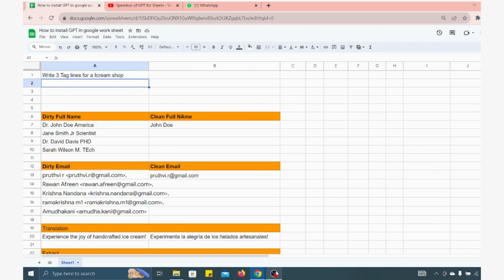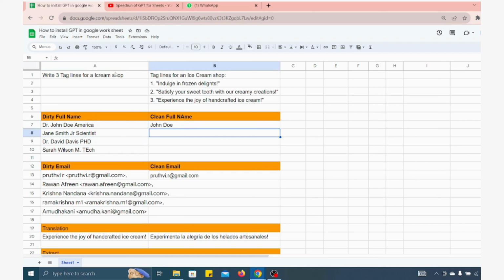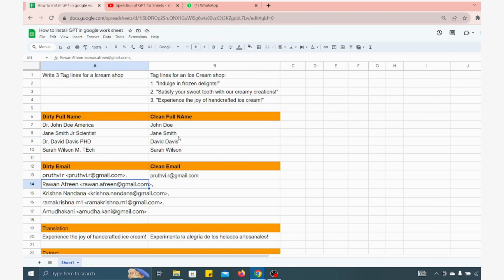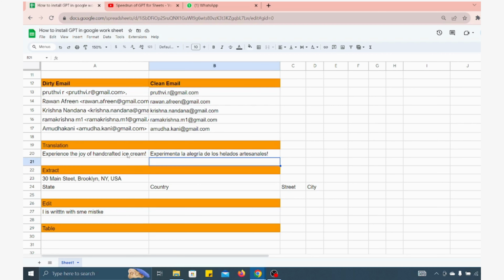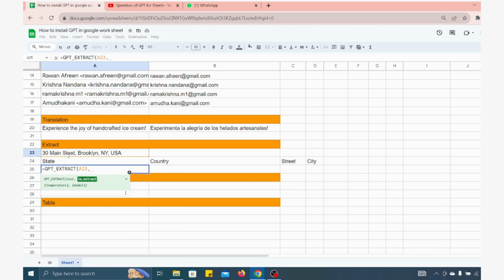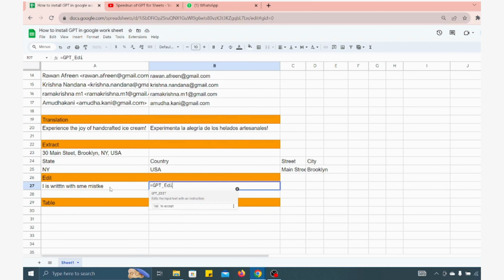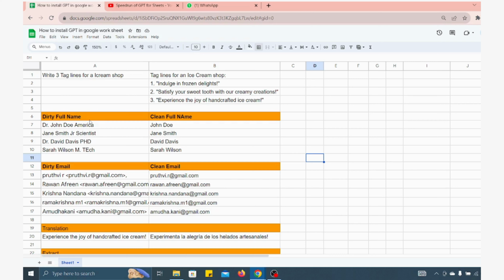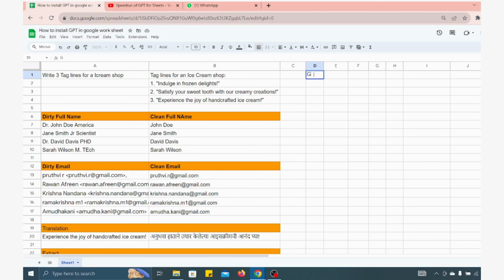Using CHAT GPT in day to life while working on google sheet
Welcome to our latest video where we'll show you how to integrate Chat GPT seamlessly into your day-to-day work with Google Sheets! Discover how this powerful language model can transform the way you manage data, automate tasks, and enhance your productivity.

In this tutorial, we'll cover:

🚀 Setting up Chat GPT in Google Sheets quickly and easily.
📊 Practical examples of how Chat GPT can assist you in your daily tasks.
💡 Tips and tricks to make the most of Chat GPT's capabilities.
🧠 Real-life scenarios where Chat GPT proves invaluable in simplifying your workflow.

Whether you're a student, professional, or just someone looking to simplify spreadsheet tasks, this tutorial is tailored to you. No technical expertise required – we'll guide you through every step.

Say goodbye to repetitive data entry and hello to smarter, more efficient work in Google Sheets. Join us on this journey to harness the power of Chat GPT in your daily life.

Got questions or need further assistance? Let's get started!